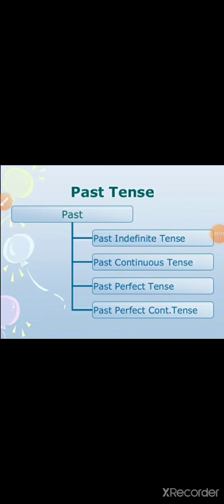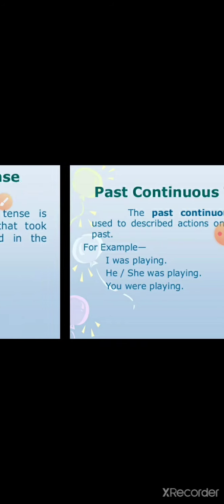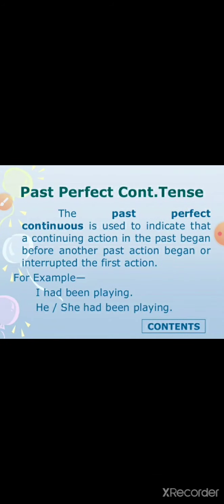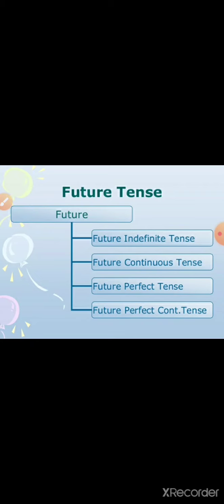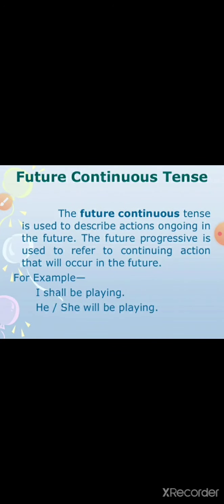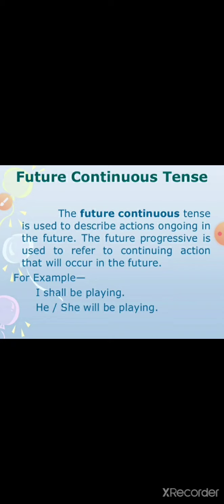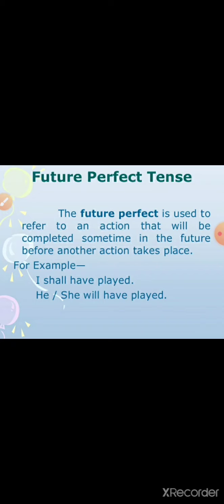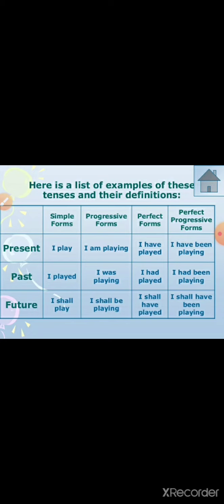EGFEI_English Grammar [Tenses] Part - 2